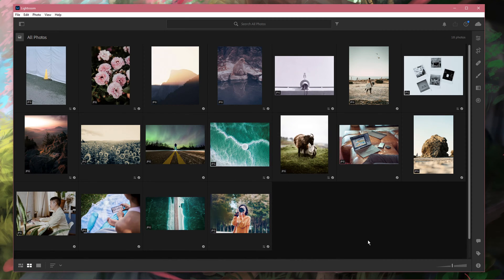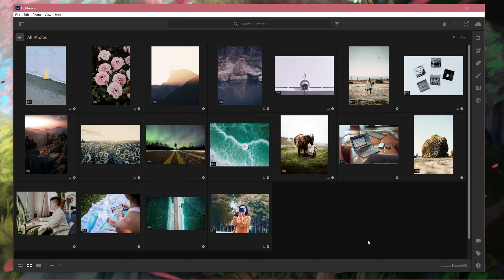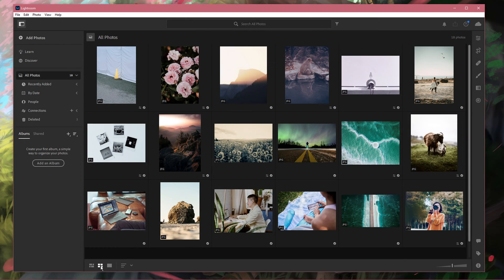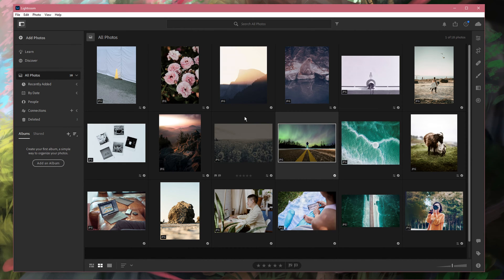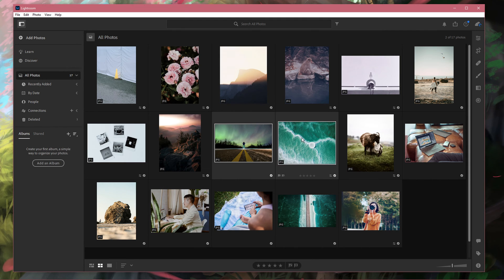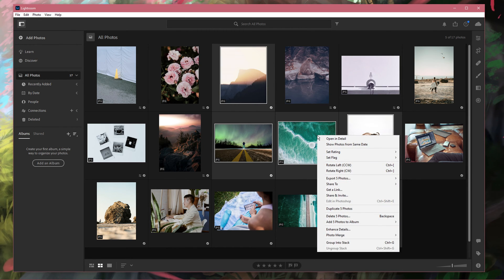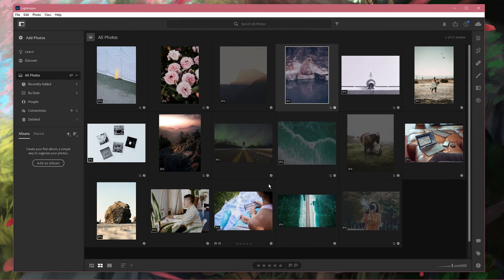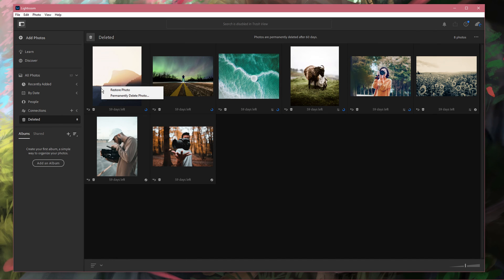Lightroom - How To Delete Multiple Photos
A short tutorial on how to delete multiple photos in Adobe Lightroom CC.